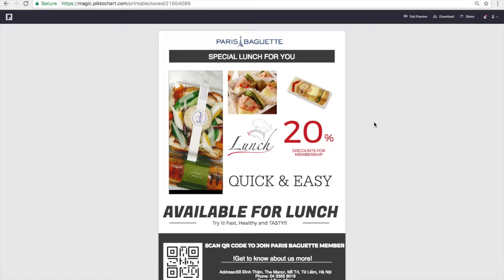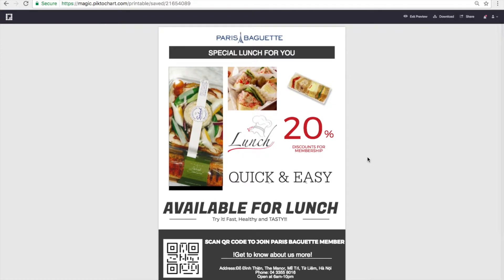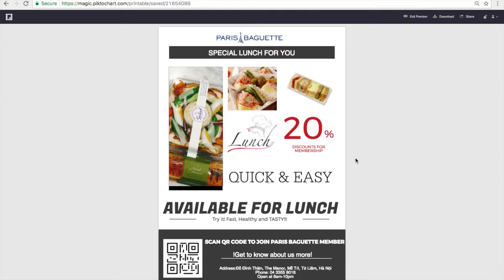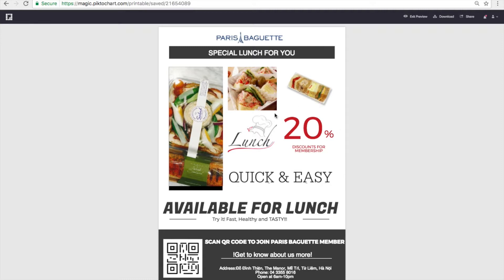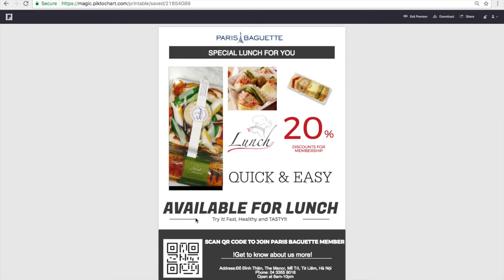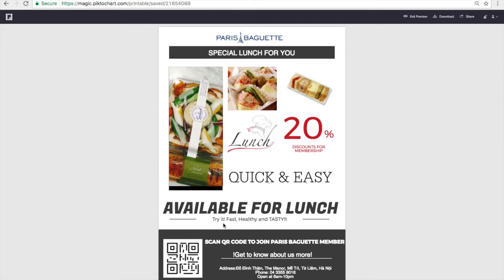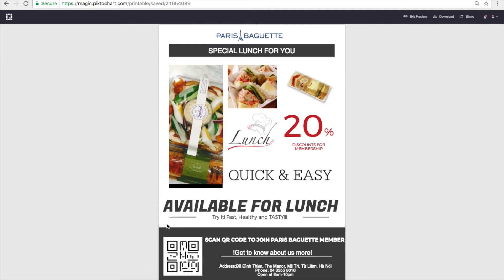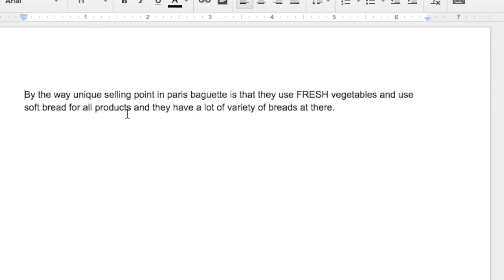Promoter reflection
Tomoya Tanaka
This is my reflection video for promoter badge.I have uploaded my poster in google plus community.